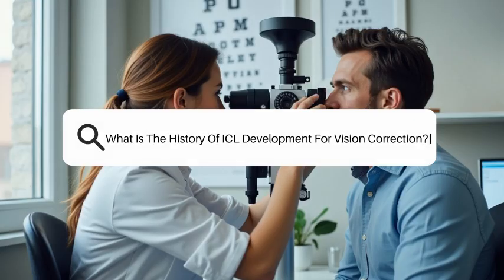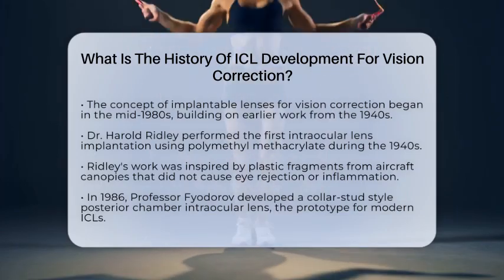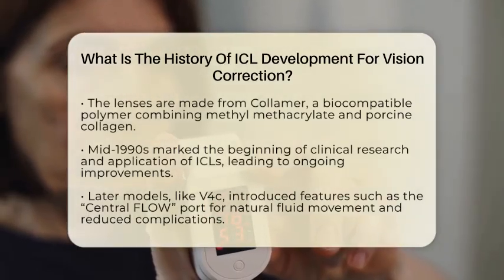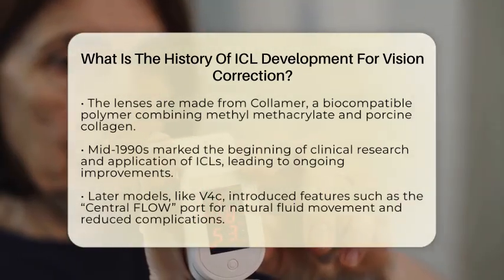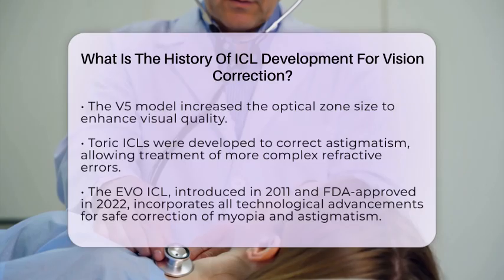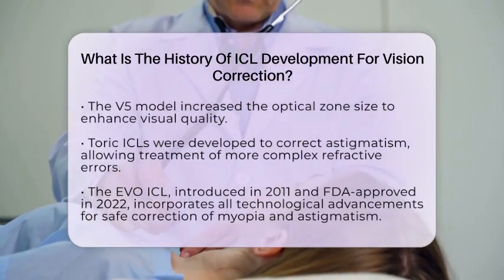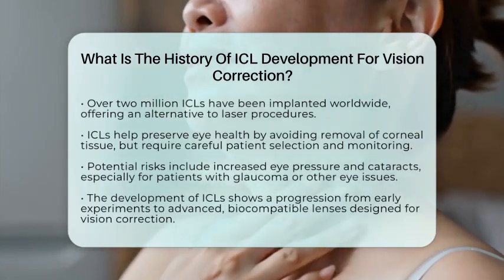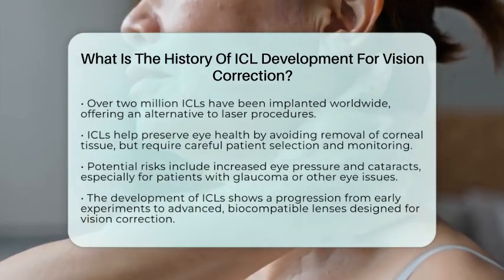What Is The History Of ICL Development For Vision Correction? - Eye Health Experts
What Is The History Of ICL Development For Vision Correction? Have you ever wondered how modern vision correction options have evolved over the years? In this informative video, we'll explore the history and development of implantable collamer lenses (ICLs), a revolutionary alternative to traditional glasses and contact lenses. We'll start by explaining what ICLs are and how they work to improve vision. You'll learn about the origins of intraocular lens technology, including early experiments and key innovations that led to today's advanced designs. We’ll discuss how these lenses are made from biocompatible materials and the various improvements that have increased their safety and effectiveness over time. Additionally, we’ll cover the different types of ICLs, including models designed to correct astigmatism, and how they have expanded the possibilities for patients with complex vision needs. If you’re considering this procedure, we’ll also share important information about the benefits, potential risks, and the importance of consulting with an eye care professional. Whether you're curious about vision correction options or seeking detailed background information, this video offers valuable insights for anyone interested in eye health and innovative treatments.

About Us: Welcome to Eye Health Experts, your go-to source for understanding common vision problems. Our channel covers essential topics such as nearsightedness (myopia), farsightedness (hyperopia), astigmatism, cataracts and their treatments, glaucoma awareness, age-related macular degeneration, eye exams and screenings, LASIK and vision correction options, as well as practical eye health tips and nutrition. The content provided is for general informational and educational purposes only. It is not intended to substitute for professional medical advice, diagnosis, or treatment. Never disregard professional medical advice or delay seeking it because of something you have seen in this content. Never rely on this information in place of consulting with qualified healthcare professionals. The creators and distributors of this content are not responsible for any adverse effects or consequences resulting from the use of any suggestions, preparations, or procedures described in this material. Always consult with your healthcare provider before starting any new health-related practice or program.